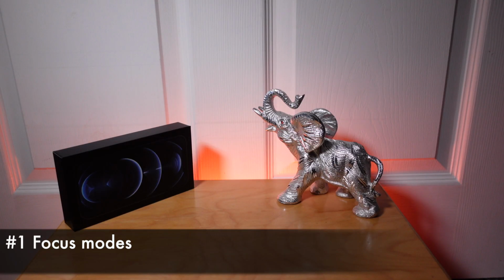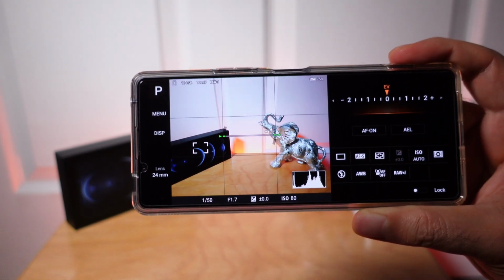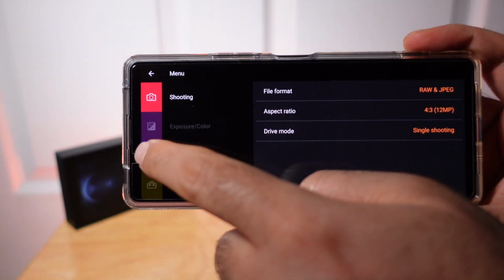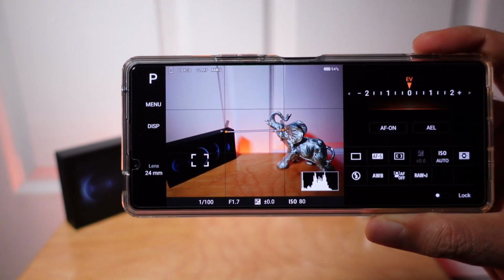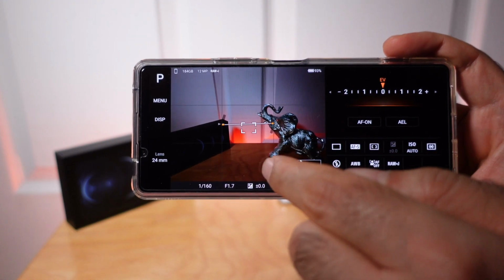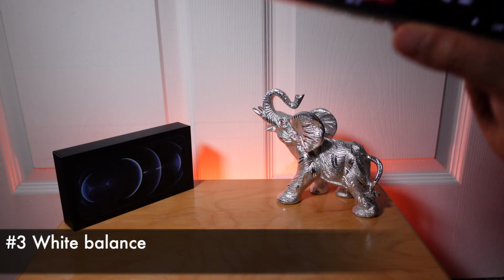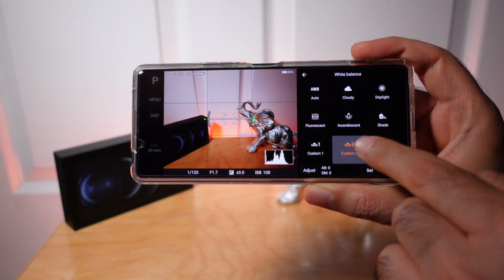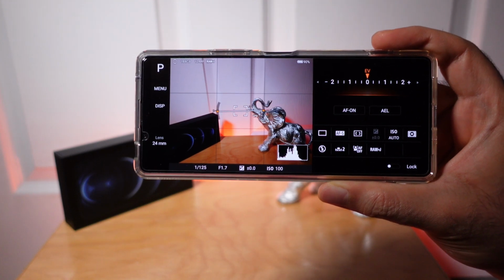How to use Photo Pro with Sony Xperia 1 II and Sony Xperia 5 II - Part 3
Master photography with the Xperia 1 II and Xperia 5 II by learning how to use the Photo Pro app. This is a deeper dive into focus, metering, and white balance.

The Sony Xperia 1 Mark II and Xperia 5 Mark II have powerful manual cameras and the Photo Pro app is the tool we need to use to get the most out of them. This video is part 3 of a series. Watch the first 2 parts before this. In this video we explore advanced settings such as focus modes, metering modes and custom white balance. This tutorial is with the Sony Xperia 1 II, but applies equally to the Sony Xperia 5 II as they share the same camera system. Timecodes for different topics are below.

Timecodes
0:31 - Focus modes
1:28 - Focus area
2:00 - Tap to expose
3:00 - Tap to focus
3:21 - Metering modes
4:33 - White balance
5:32 - Custom white balance
6:10 - Advanced adjustment
6:28 - Future videos

Favorite YouTube Gear ($1k Starter Kit)